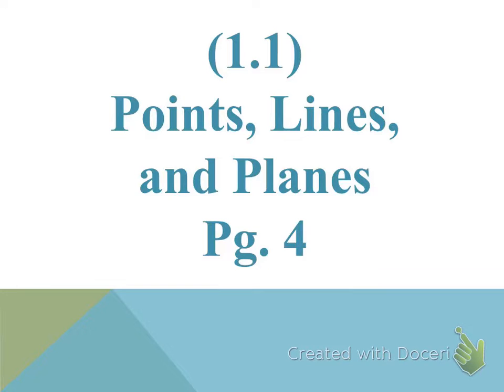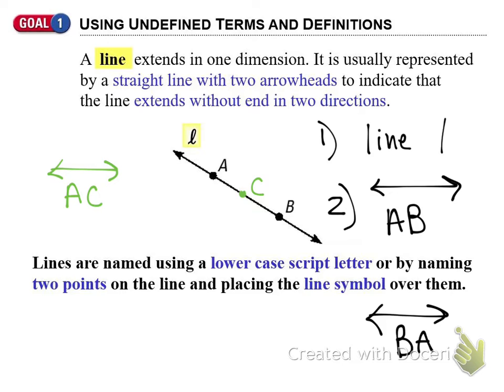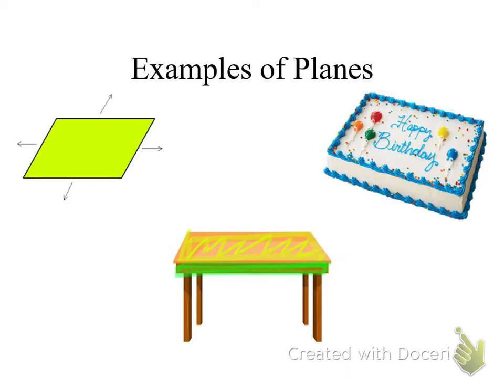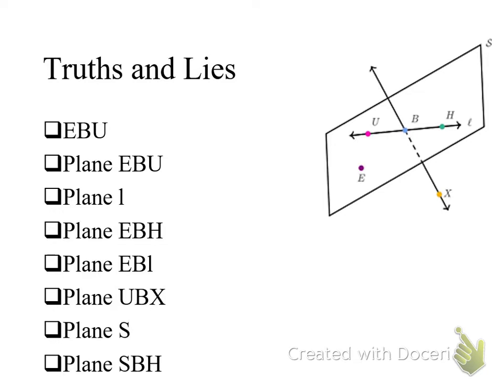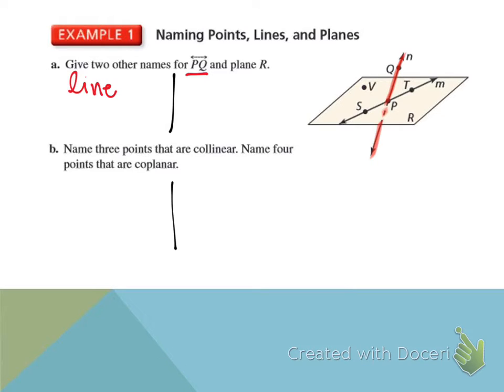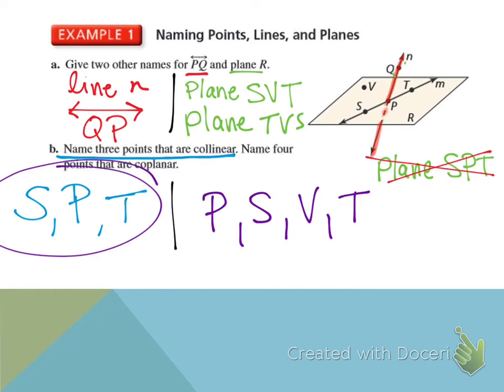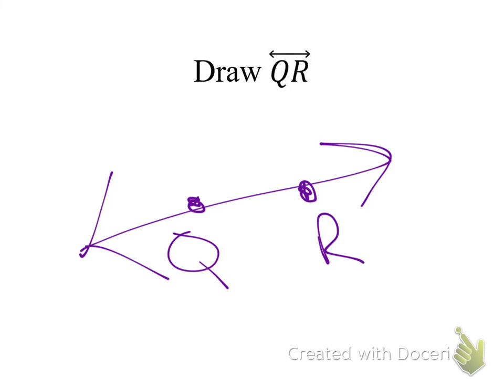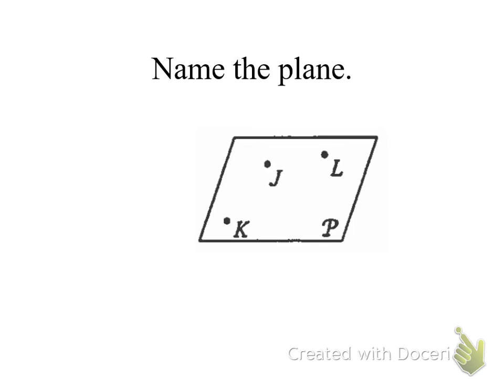1.1 Points, Lines, and Planes Part 1